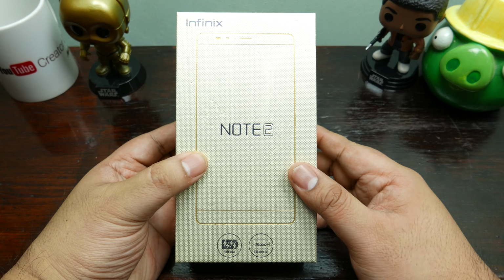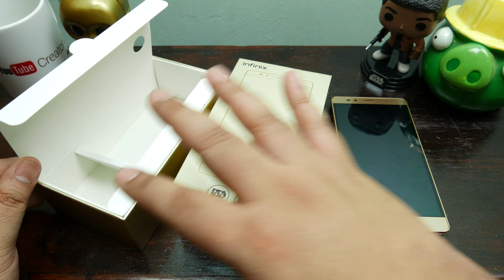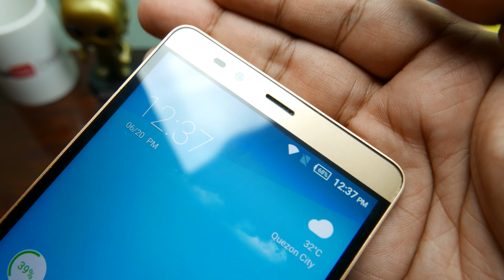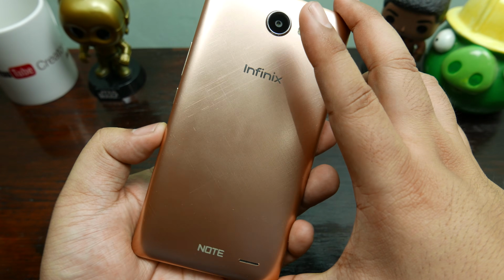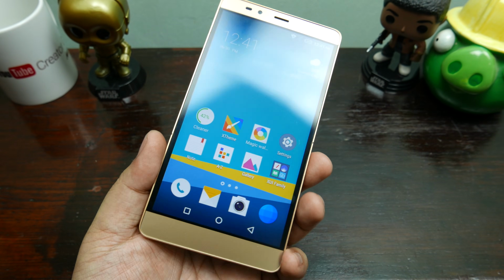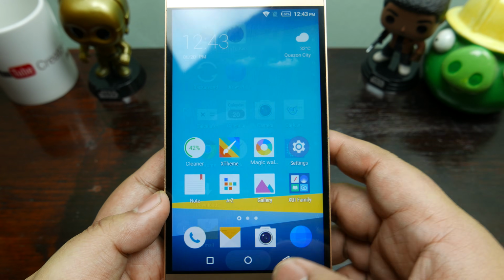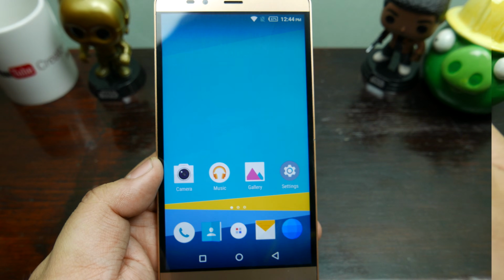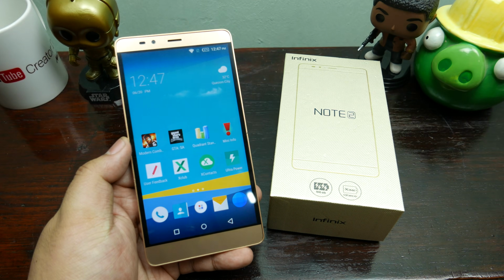Infinix Note 2 Unboxing - Best Large Battery Octa-Core Phablet For PHP 6k?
The Infinix Note 2 will be available starting June 29,

Extras channel!